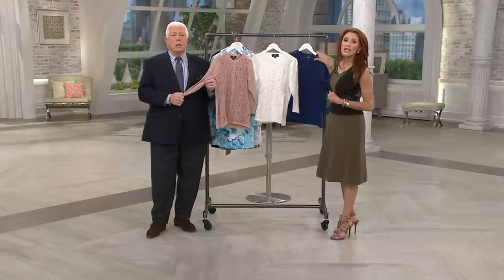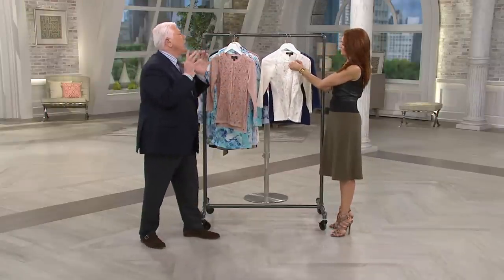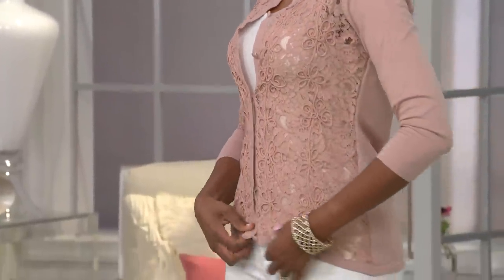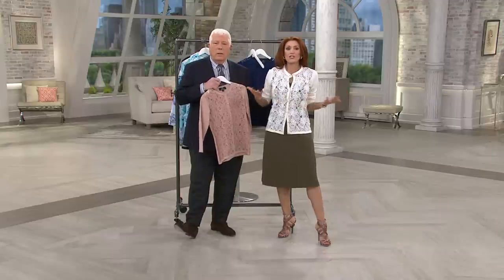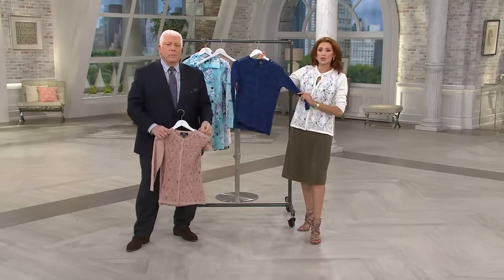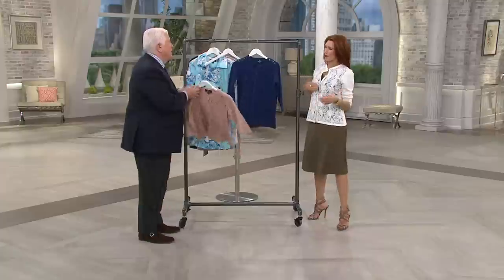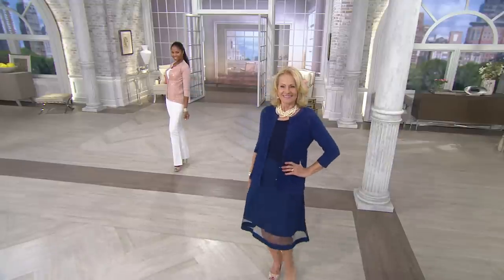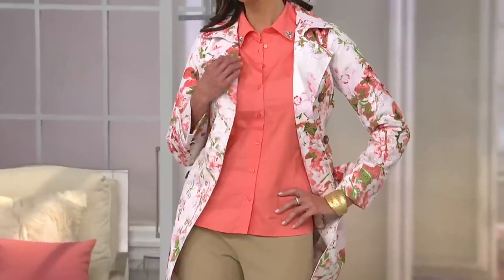Dennis Basso 3/4 Sleeve Lace Front Sweater Cardigan with Albany Irvin